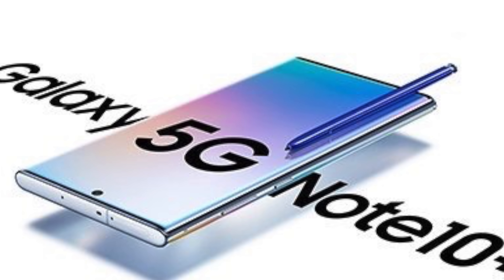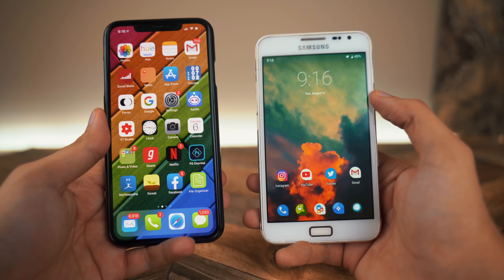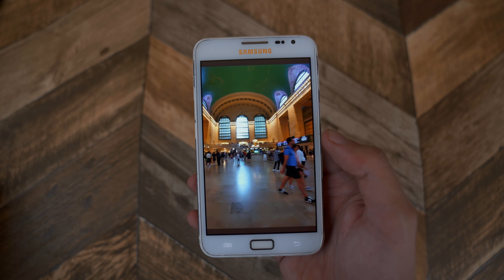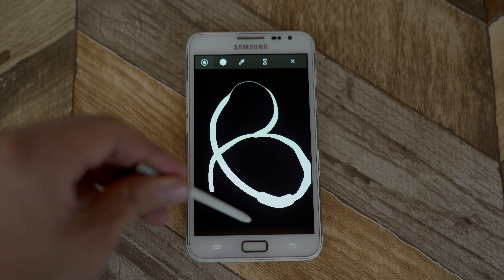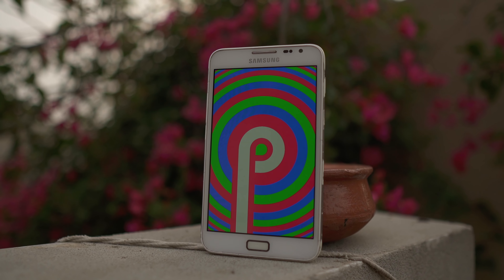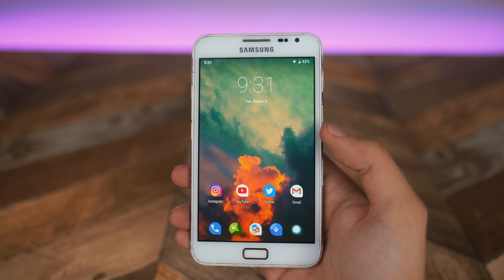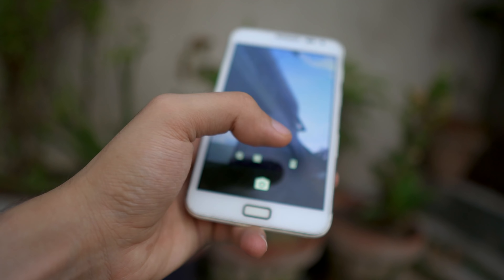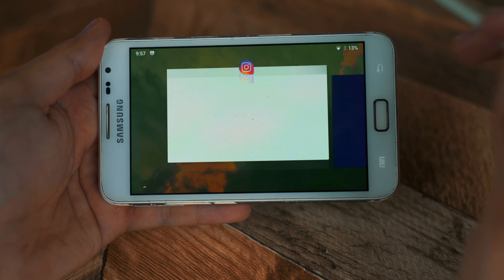Using Galaxy Note 1 in 2019 - Here's What Happened!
Using Samsung Galaxy Note 1 The original Note N7000 in 2019 with Android 9.0 Pie. Same version of android as the Note 10. Here's What Happened.